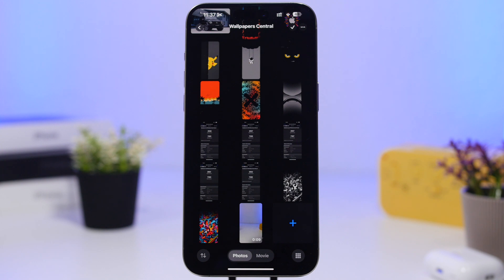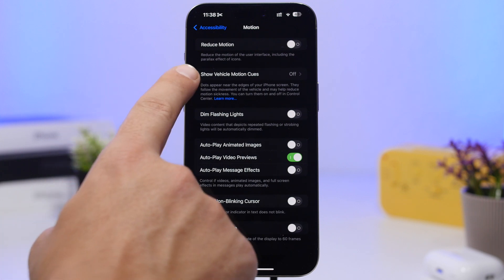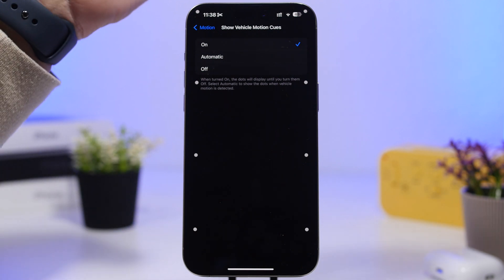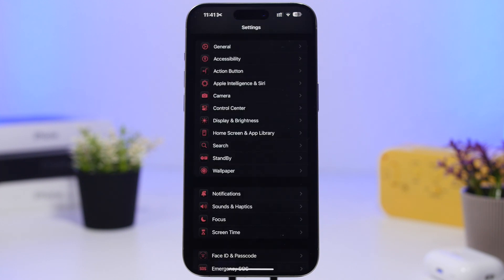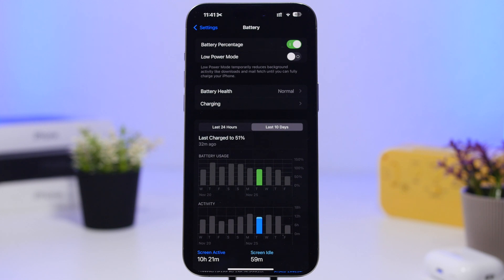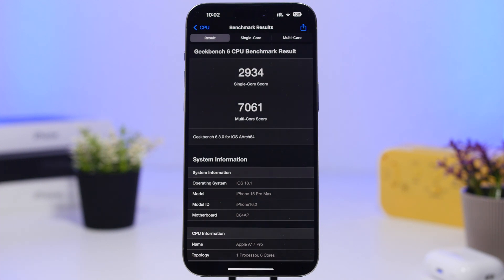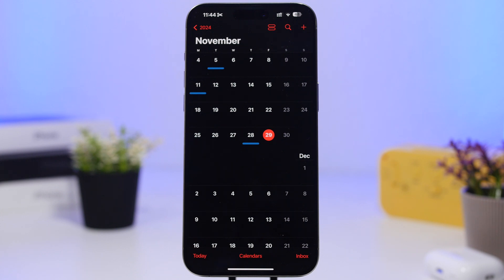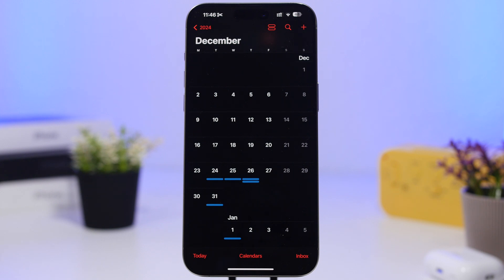iOS 18.2 Release - What Happened !?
iOS 18.2 is expected to be released very soon, iOS 18.2 brings new Apple Intelligence and other features to iPhone.

Looks like the release of iOS 18.2 will be delayed so in this video you can learn everything about it.

Delay 0:00
More Features 0:57
Missing 3:06
Battery & Performance 4:10
Release 6:09